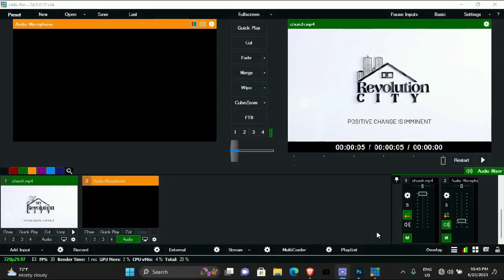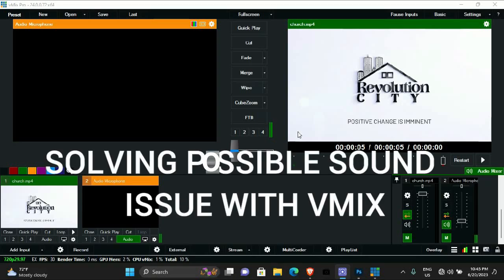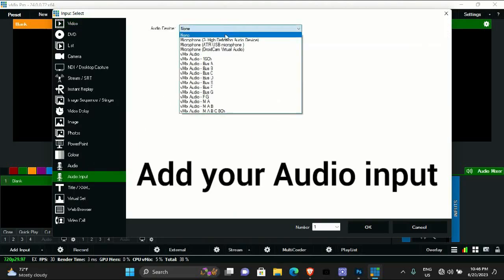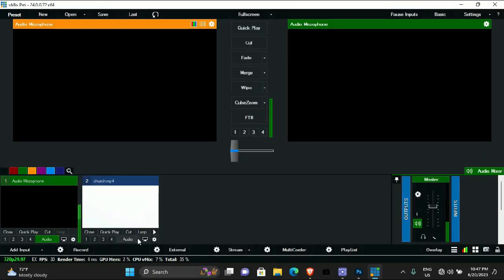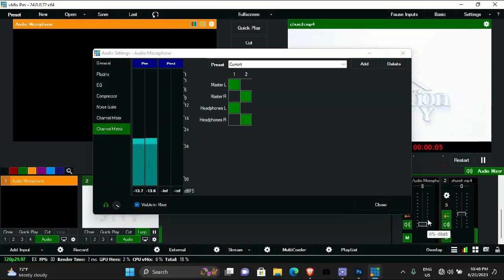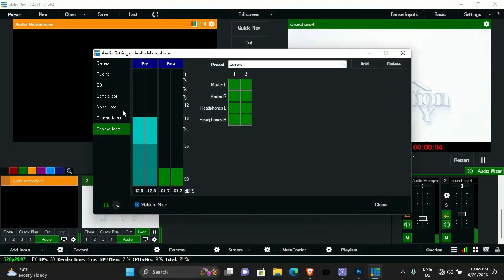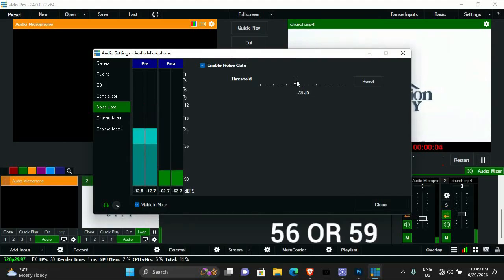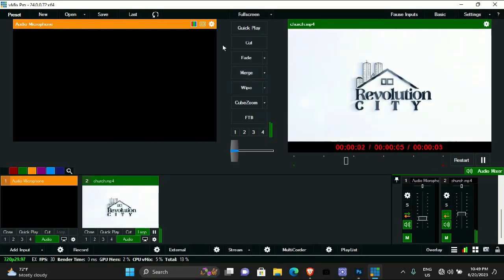Sound settings on VMix (part 1)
How to solve sound problem on VMix, Creating a lasting solution to noise filter, mono audio output and poor sound.